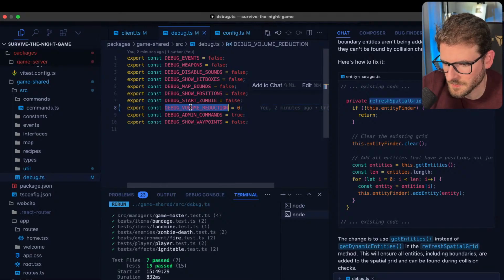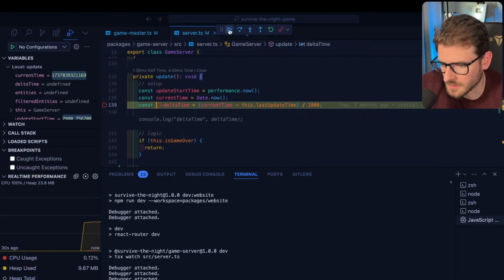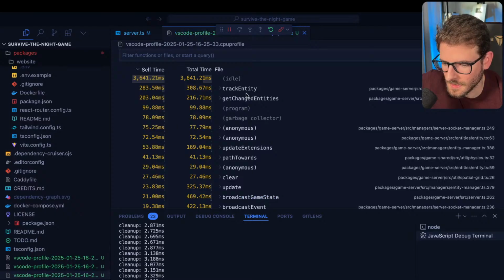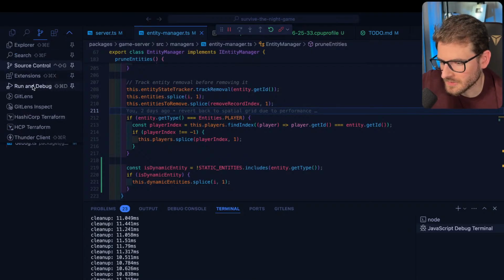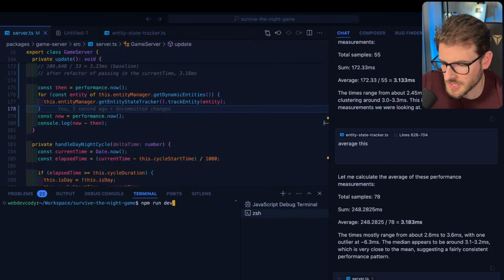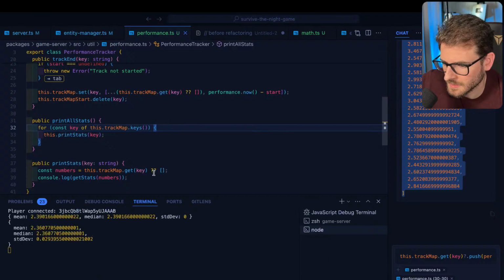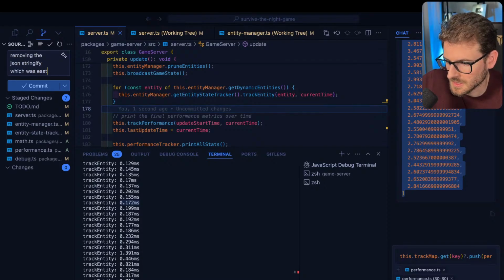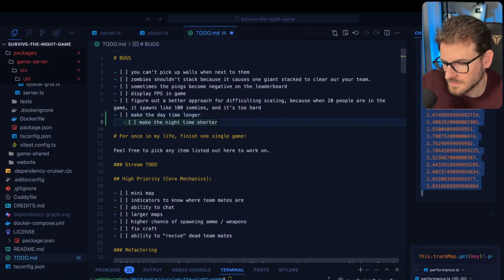Tweaking Performance on the Multiplayer Typescript Game